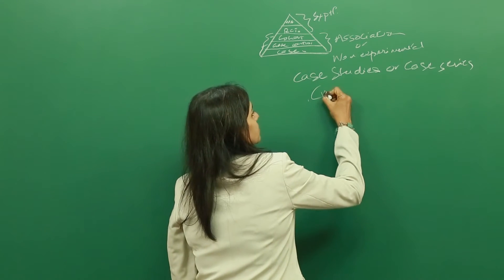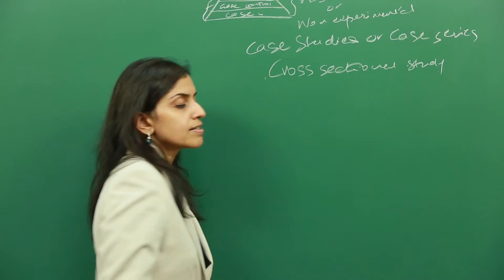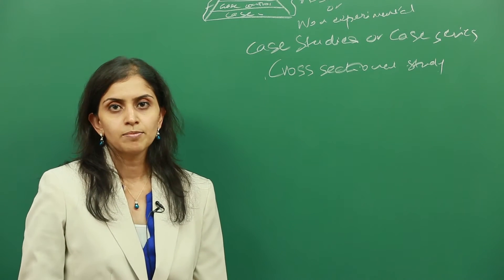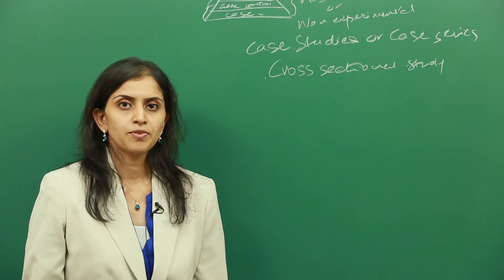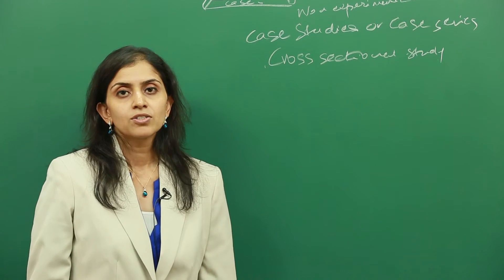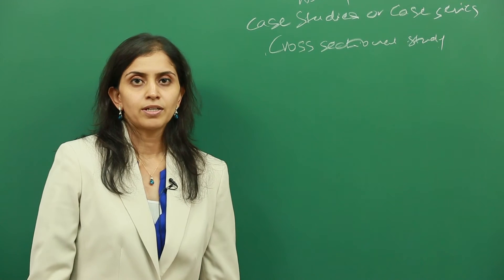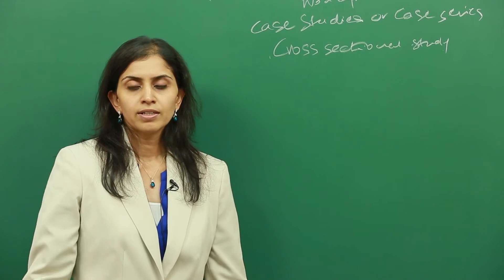Case Studies and Cross Sectional Studies | Pharmacoepidemiology and Pharmacoeconomics